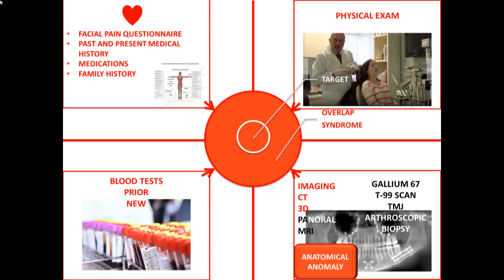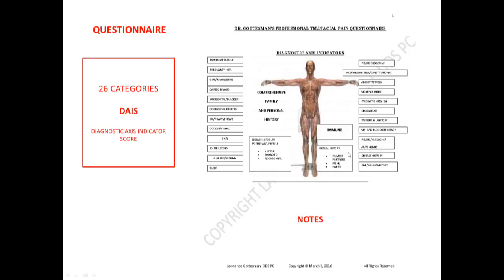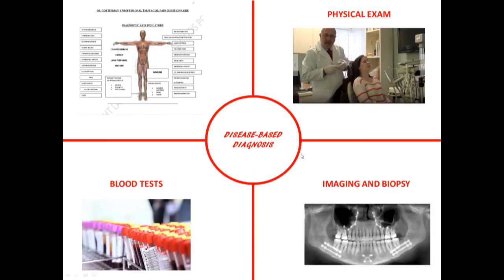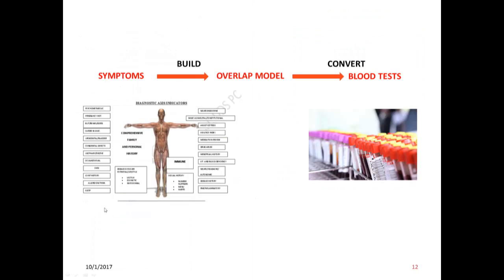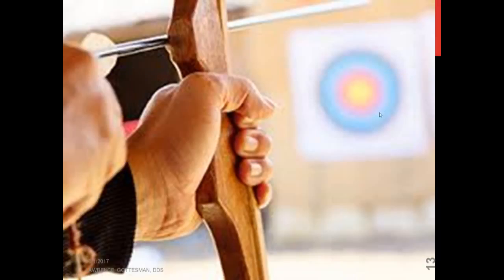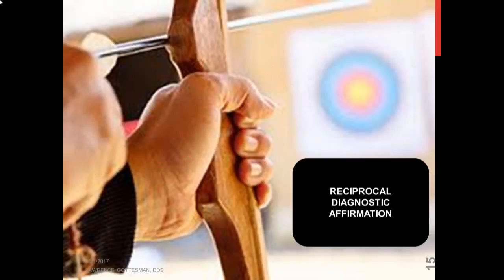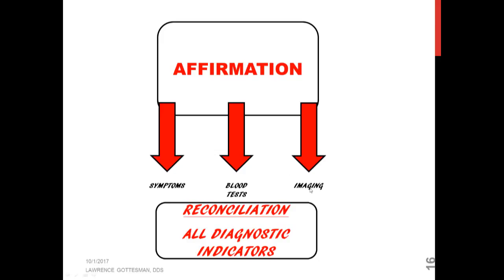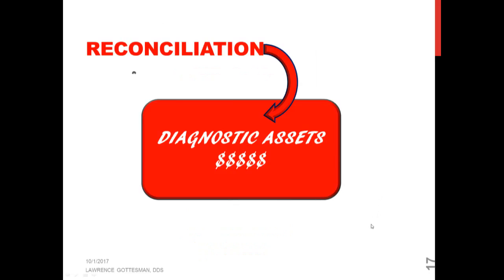4 Sector Diagnosis a Systematic Approach to TMD and Orofacial Pain Diagnosis, Part 2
Dr Lawrence Gottesman 4 Sector Diagnosis a Systematic Approach to TMD and Orofacial Pain Diagnosis, Part 2